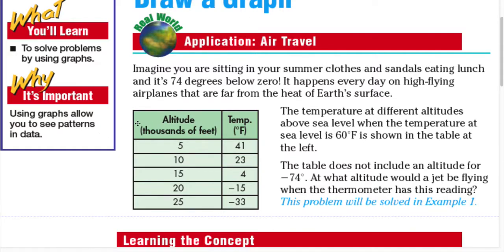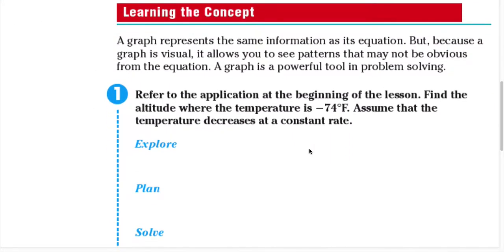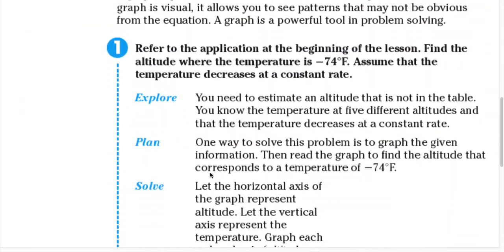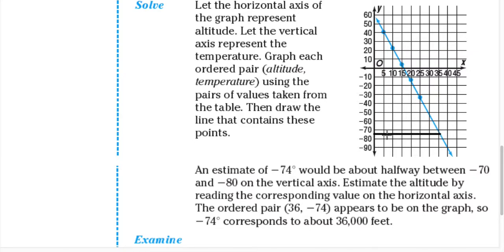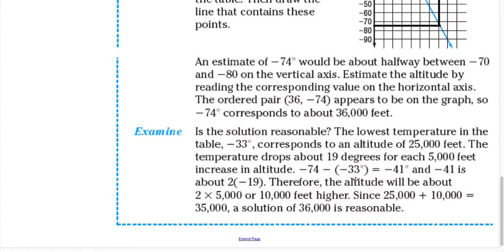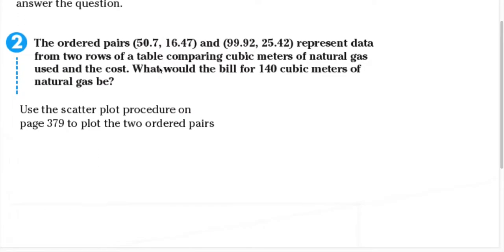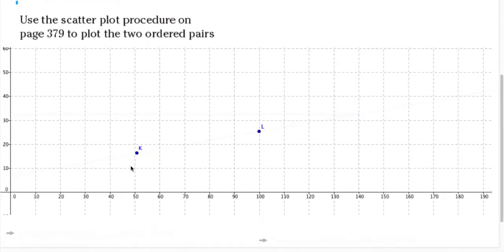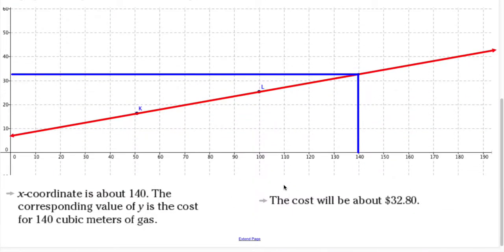8 5 Draw a Graph